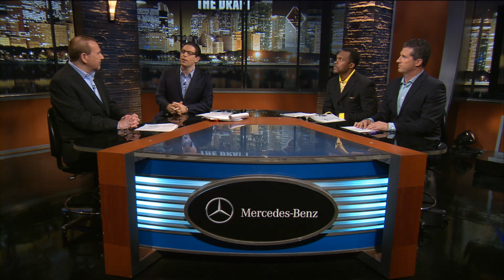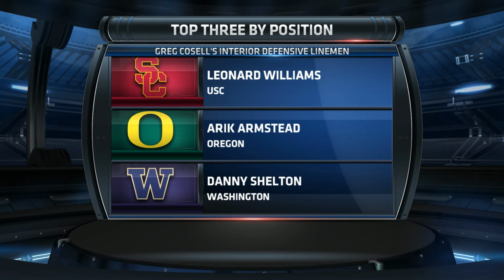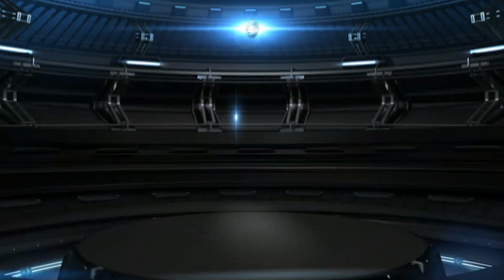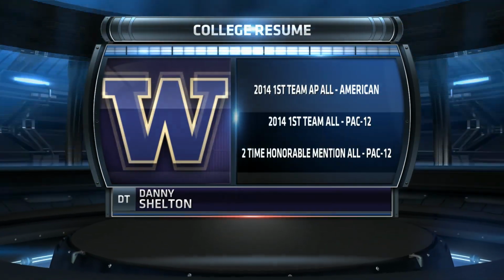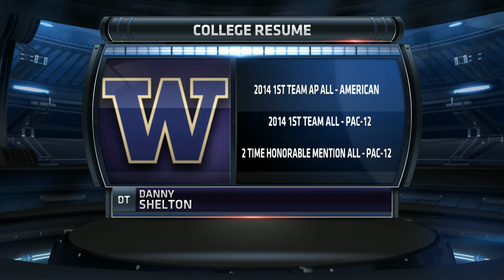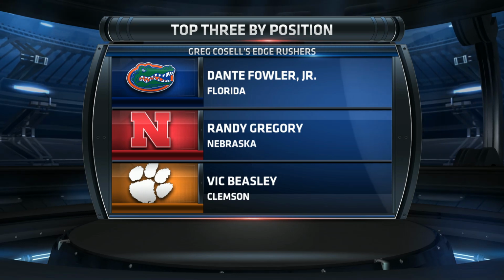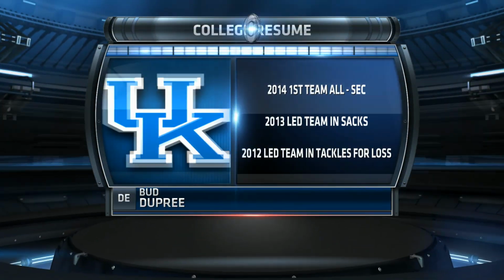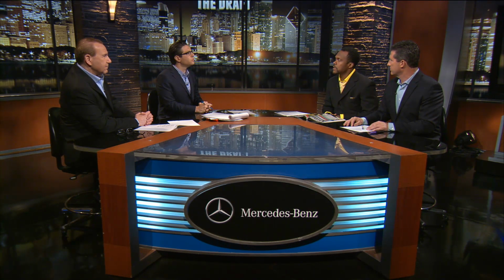Defensive Line Preview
There are so many promising defensive linemen prospects for the 2015 NFL Draft.